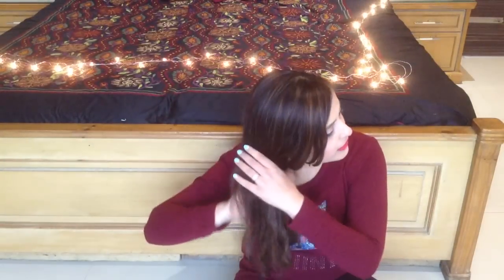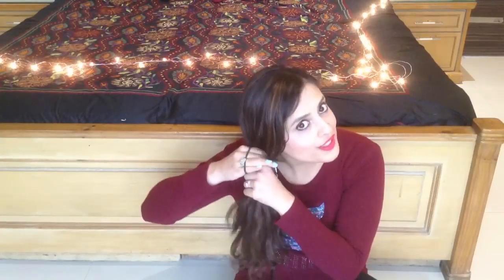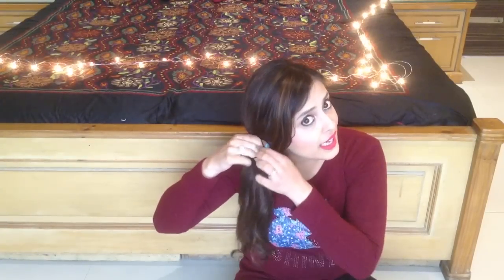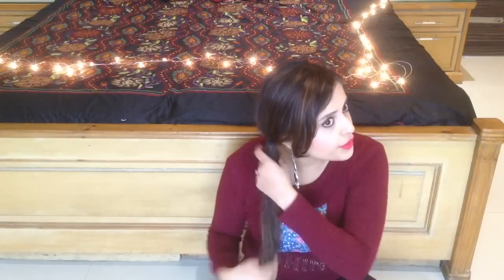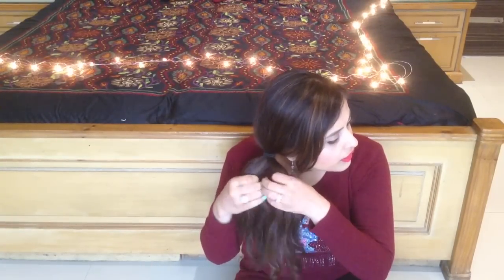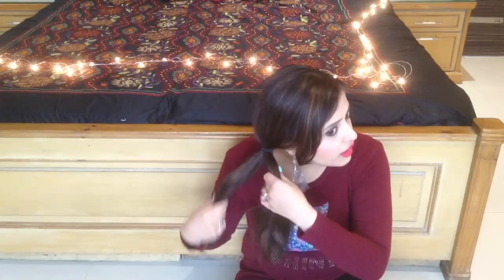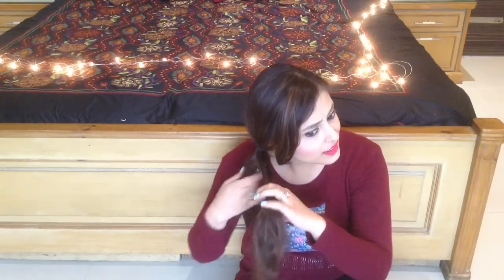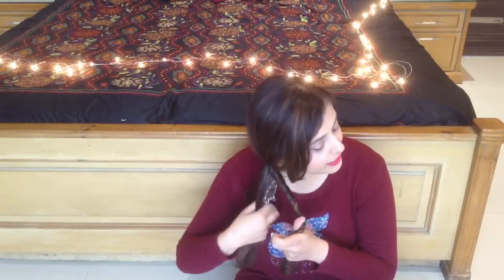Brand-ish's Lazy Girl Hairstyles - The Side-Rope Braid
Getting late for a meeting or just too lazy to curl your hair for a party? Brand-ish brings you the first of our Lazy Girl Hairstyles for all you lovely, lazy Brand-ishers! :) These hairstyles are super easy to make, take very less time and energy and require minimal or no heating appliances! :)

Veethi also wore a similar kind of rope braid in one of our posts, check it out

We put in a lot of hard work and love in doing what we do so while we appreciate any constructive feedback given in the right spirit, we do not tolerate any rude or irrelevant comments. Such comments will be deleted.

This video was created using the iMovie App for iOS devices.